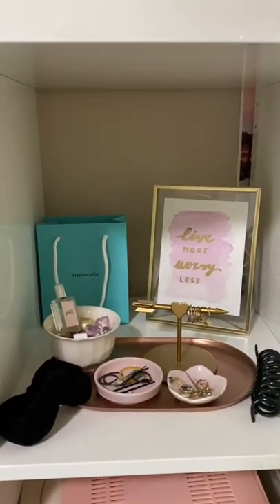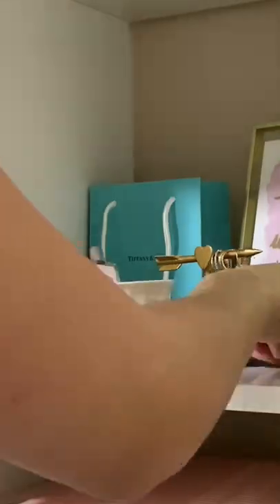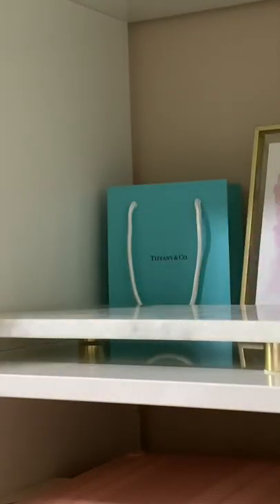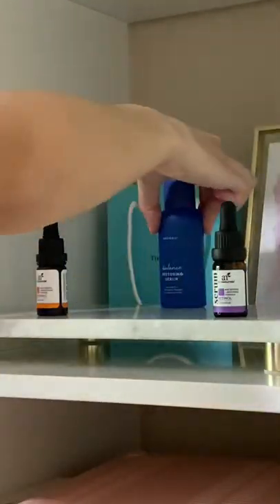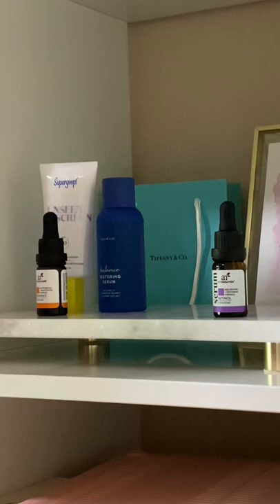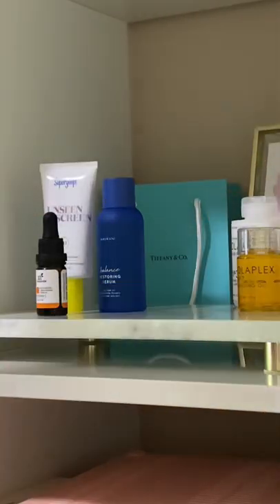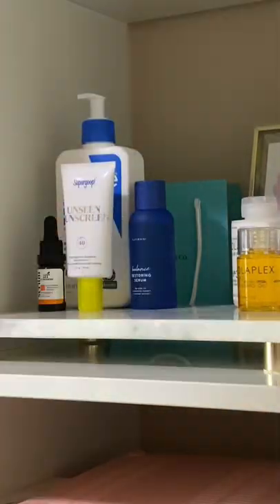creating a skincare station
i've been getting into skincare recently and wanted a cute way to display all of my products!!